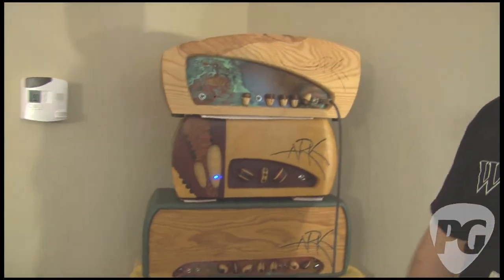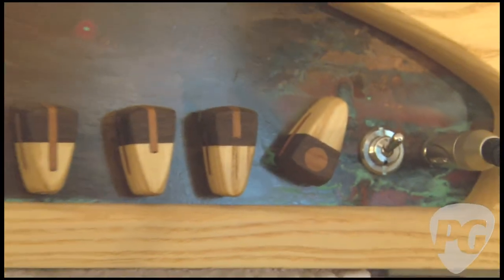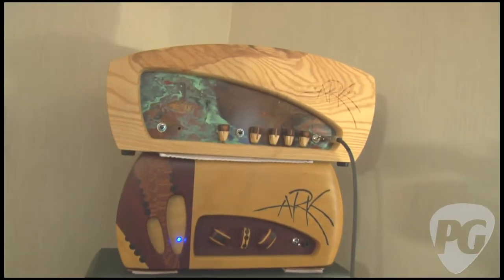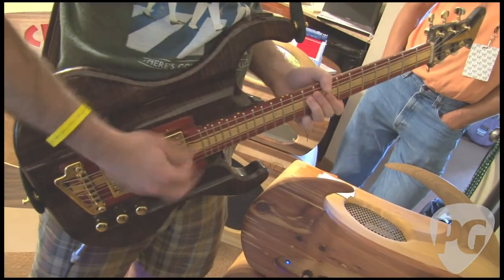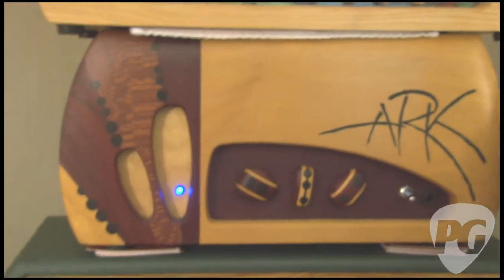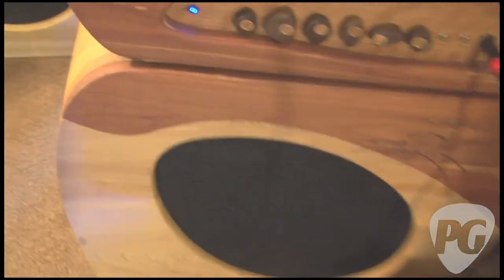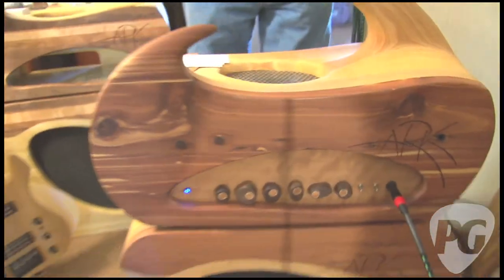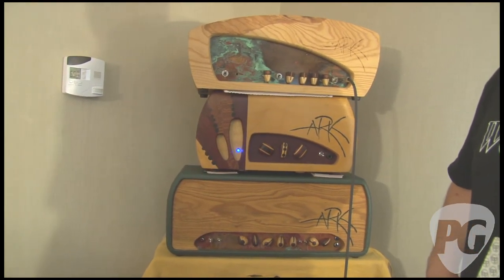NY Amp Show '10 - Ark Amps T Model Demo & Rhino Bass Amp Prototype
PG's Shawn Hammond is On Location at the 2010 NY Amp Show where he visits the Ark Amps room. In this segment, we get to check out their newest guitar amp--the T Model--and a bass amp prototype--the Rhino.

The T Model or tARKus head is Ark's attempt to go for a Trainwreck-style, dual 6V6 amp. The tone is described as chimey, crunchy and punchy all at the same time. It's a non-master volume amp with controls including Presence, Power Amp Boost, Bass, Mid, Treble, and Preamp Boost.

The all new Ark Rhino is a 70 watt all tube bass and jazz guitar amplifier. Continuing with the resonant cab approach they used on the Model B cab they ended up with an organic and "woody" sounding cab that really compliments the unique design of the circuit. The Rhino is a master volume amp that can achieve a light but rich overdrive with the preamp gain at max. A bright switch is added along with the Presence, Bass, Mid and Treble controls. The preamp was originally designed for jazz guitar and we modified it to work well for both bass and jazz guitar.

For more NY Amp Show videos or to view Premier Guitar's completely FREE digital edition, be sure